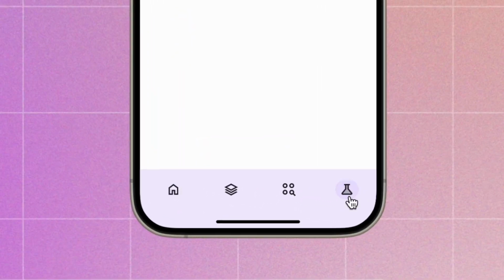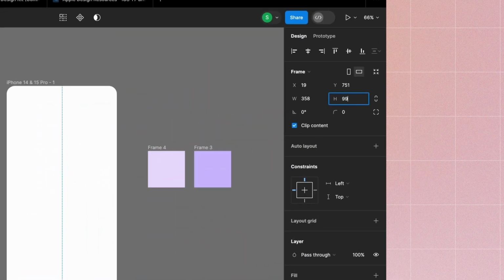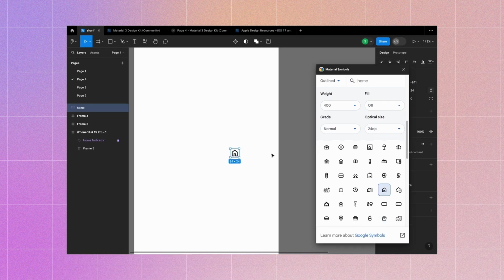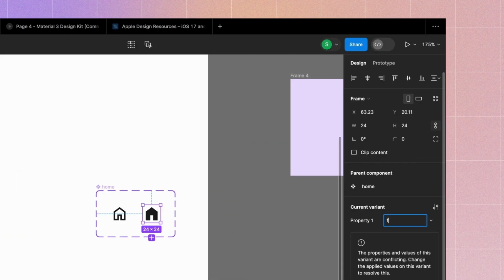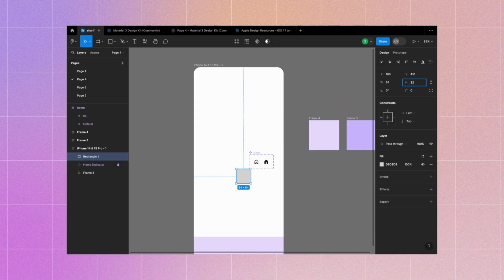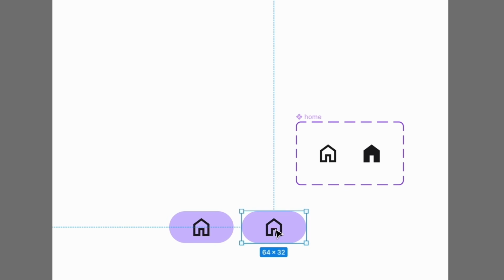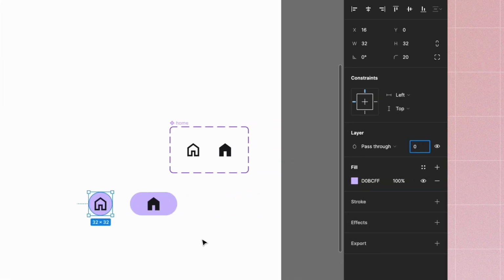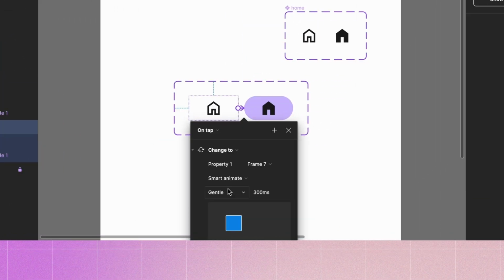Navigation bar design from scratch - Figma tutorial